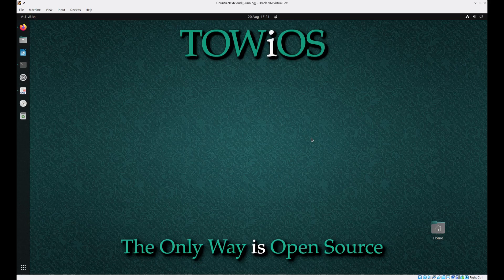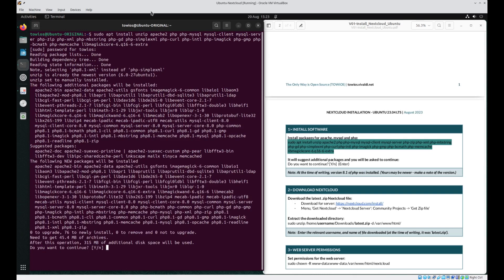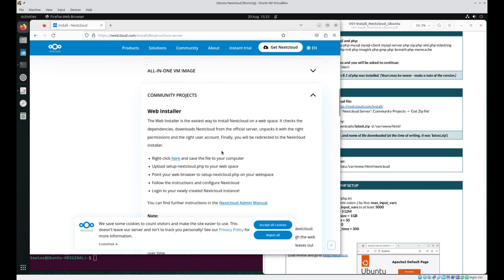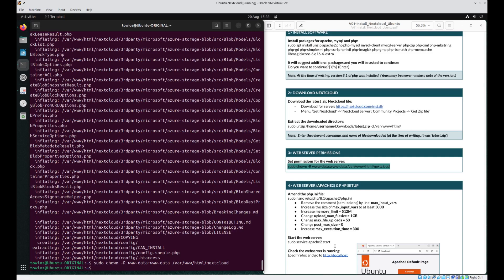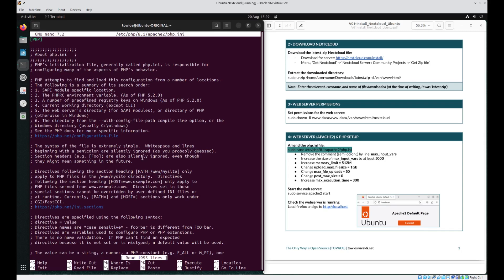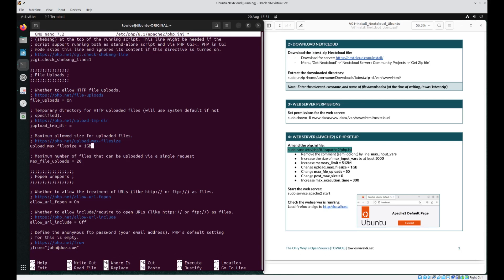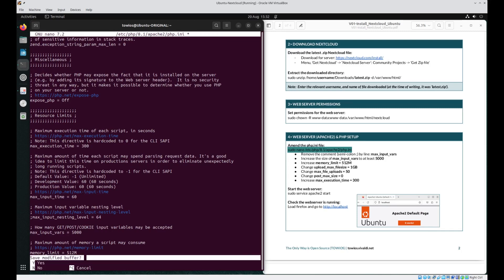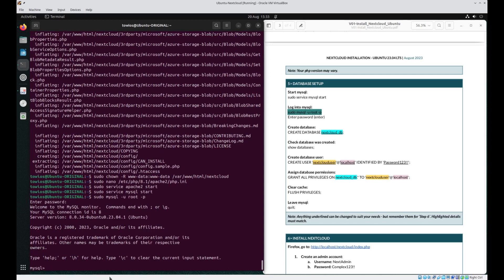Nextcloud Ubuntu: Install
How to Install Nextcloud on Ubuntu in 6 Simple Steps:

In this video, I’ll walk you through installing Nextcloud on Ubuntu, from setting up the necessary software to completing the installation and getting your cloud up and running.

Follow these 6 simple steps to install Nextcloud:
1) Install Required Software – Install Apache2, PHP, and MySQL/MariaDB.
2) Download Nextcloud – Get the latest version of Nextcloud.
3) Configure Web Server (Apache2) Permissions – Set proper permissions for Nextcloud files.
4) Configure Web Server (Apache2) & PHP – Set up Apache2 and PHP for optimal performance.
5) Set Up the Database – Create and configure a database for Nextcloud.
6) Install Nextcloud – Run the Nextcloud installer and complete the setup.